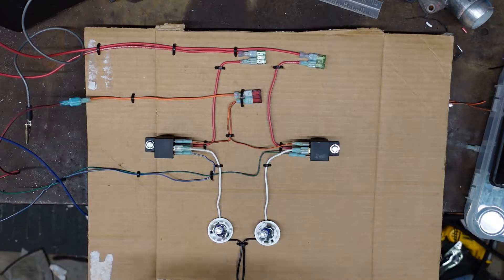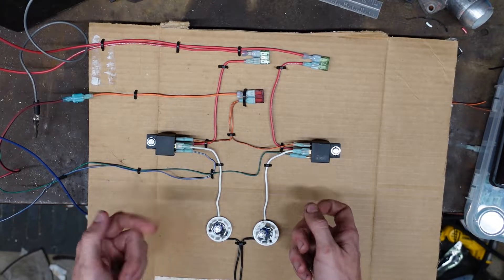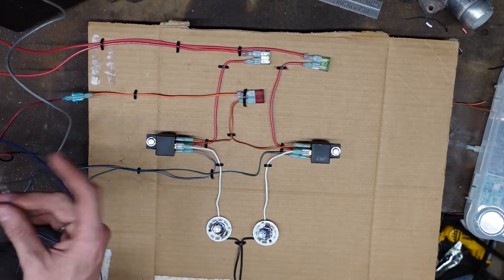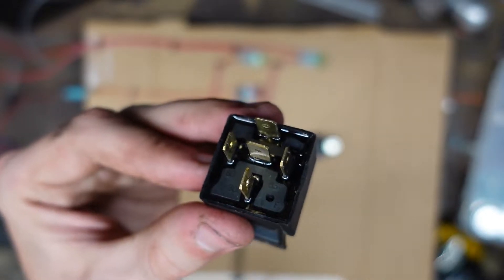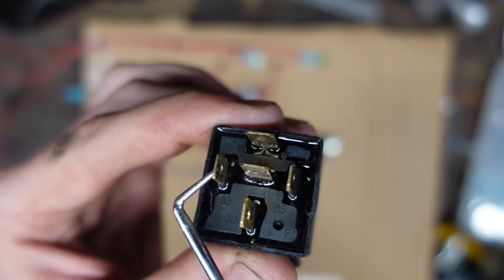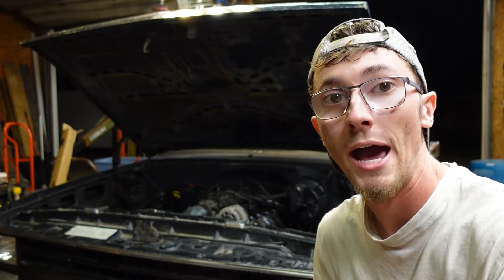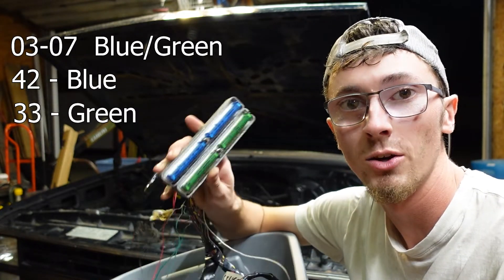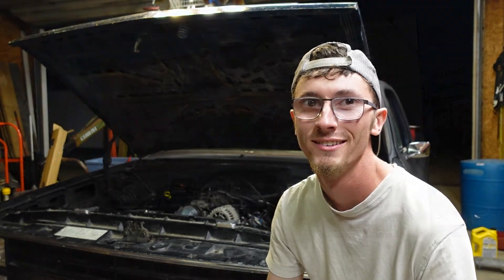How to Make a LS Fan Harness From Scratch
Short one today but some good information